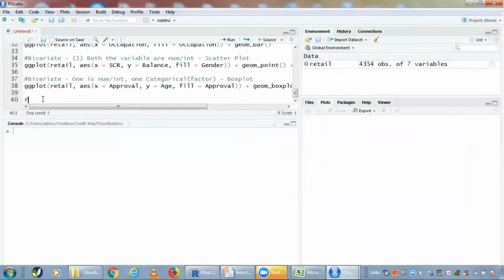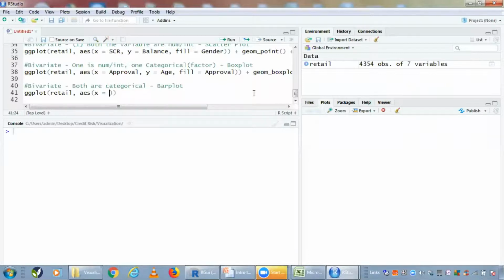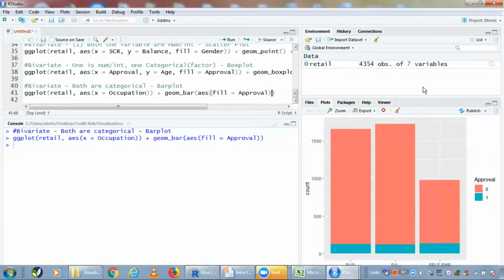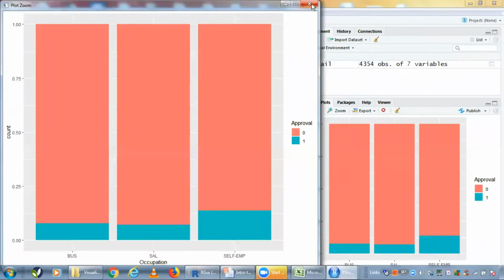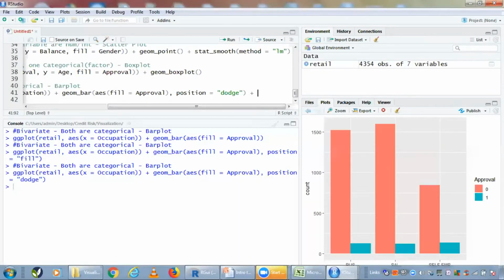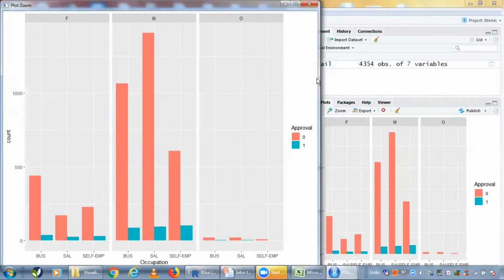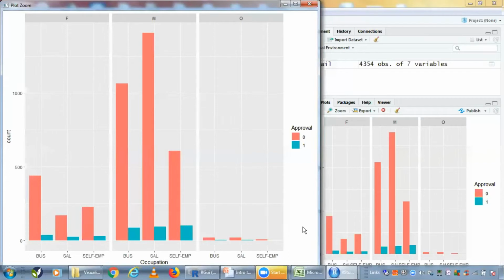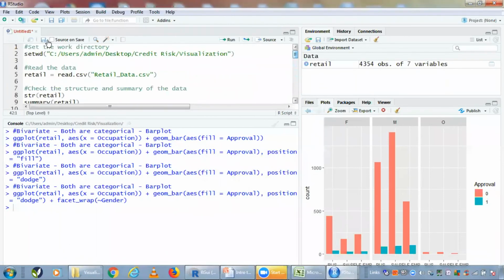Plots in R: Barplots by groups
In this video we cover the visualization between two variables when both are categorical. We have multiple options within barplots by adjusting the position to visualize in terms of absolute values as well as proportions.